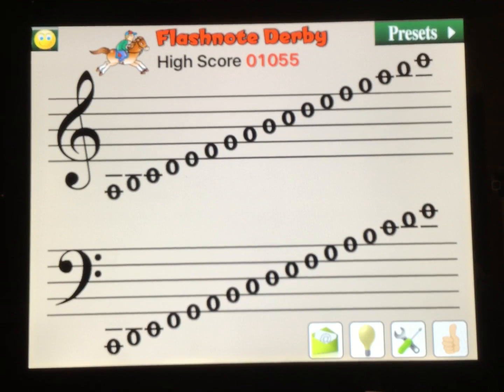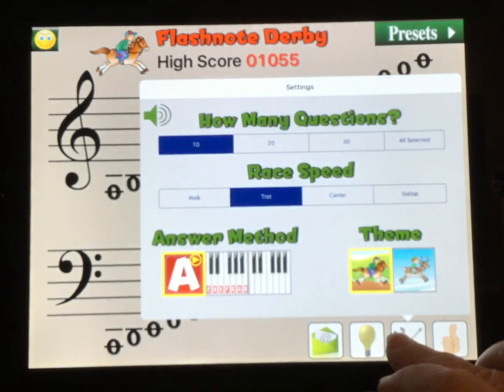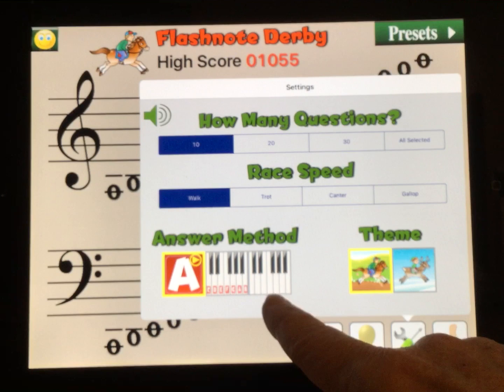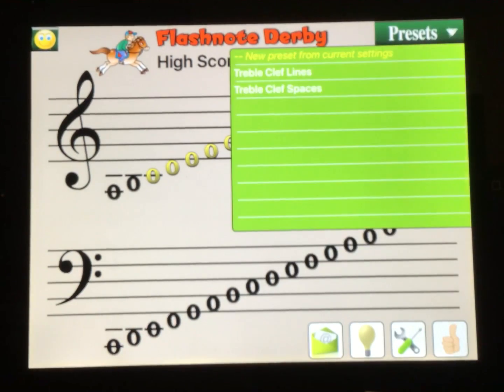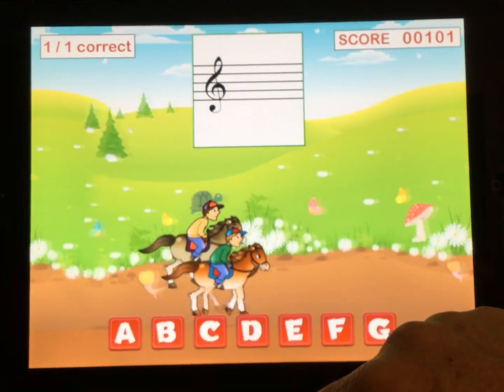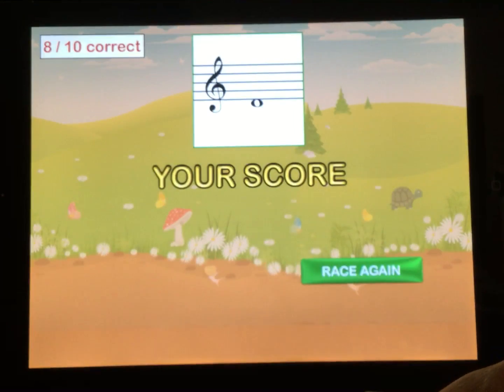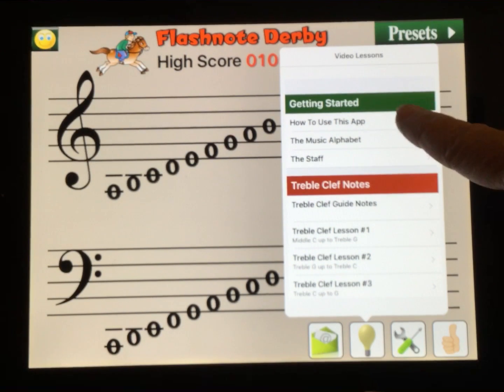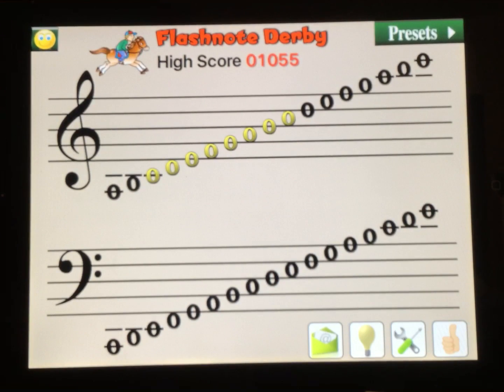How to use "Flashnote Derby" app!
This video will show you the Flashnote Derby app played in realtime. A fun app to teach and review notes on the musical staff.